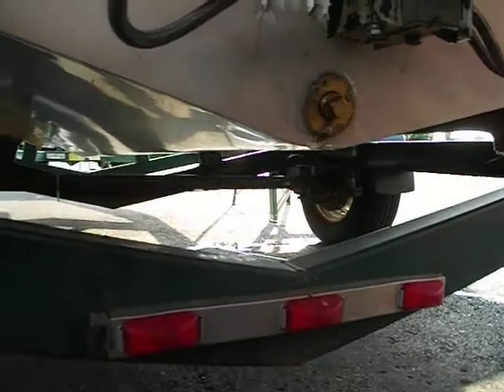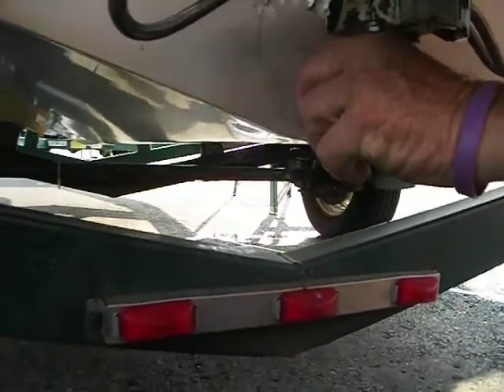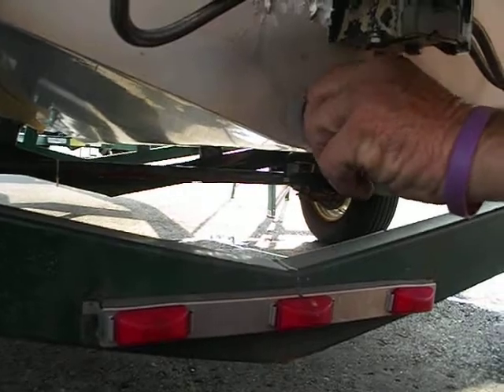Auto Bilge Pump Dry Bilge (Part 2) 9-9-14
This is what happened on a boat that we pulled the plug on after the bilge pump had pumped the bilge out. As it can be seen the pump is working correctly since there was no water left in the bilge.